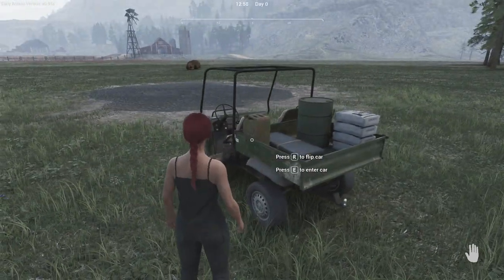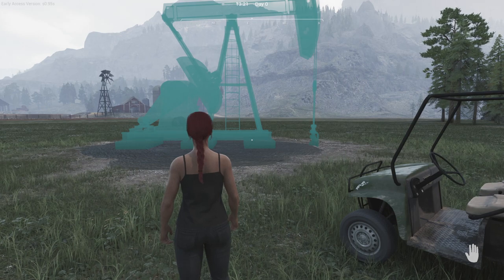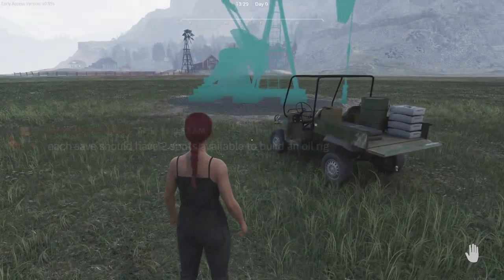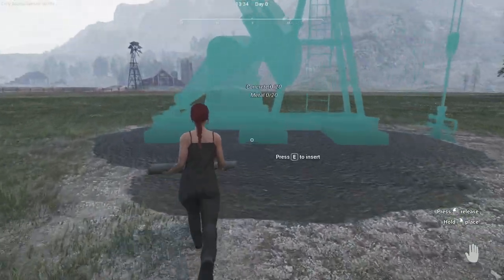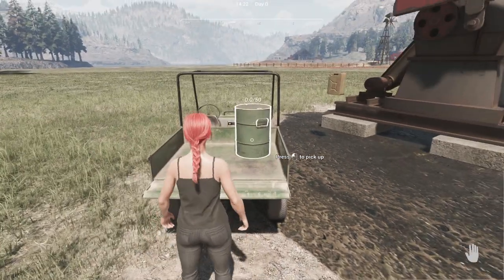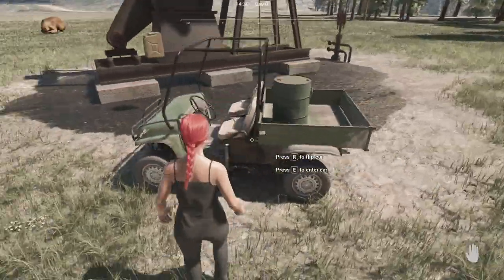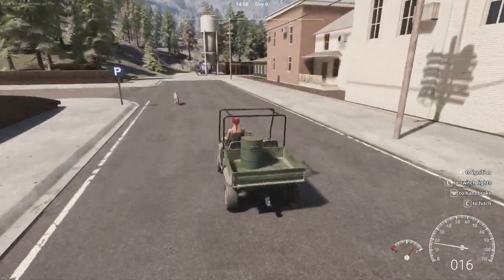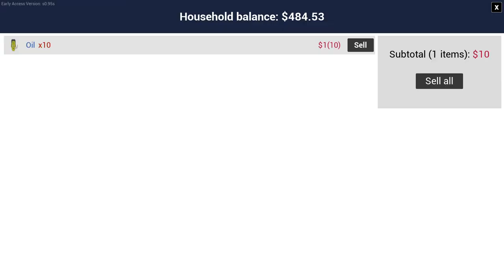Ranch Simulator How To Get OIL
HOW TO FIND AND HARVEST OIL IN RANCH SIMULATOR

SOFTWARE:
Recording software- STREAM LABS
Editing Software- Movie Studio 17.0 Steam-powered
Thumbnails made in GIMP 2.10.8   or PLACEIT.NET

Hardware:
64 GB RAM 2666MHz